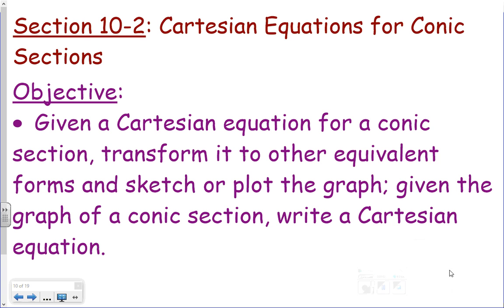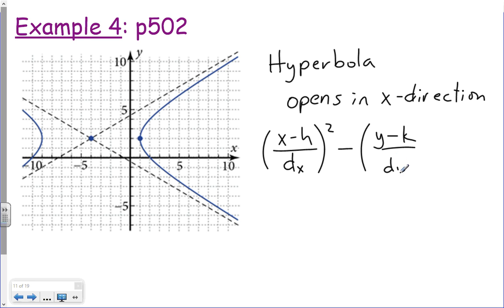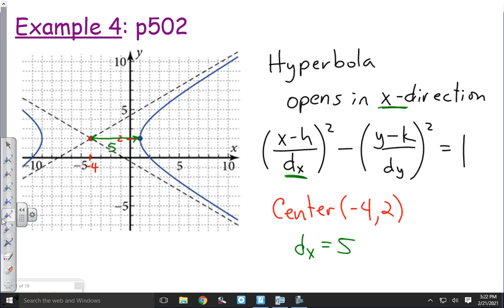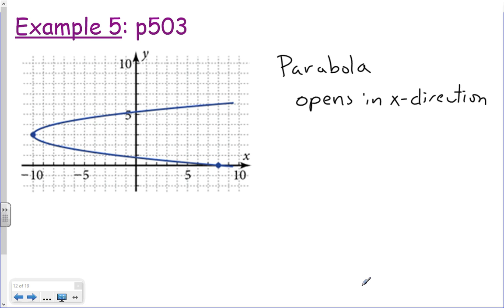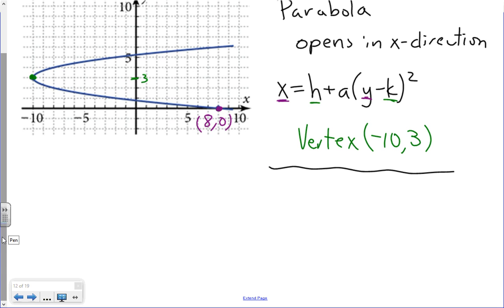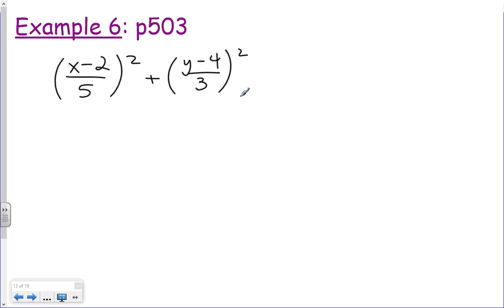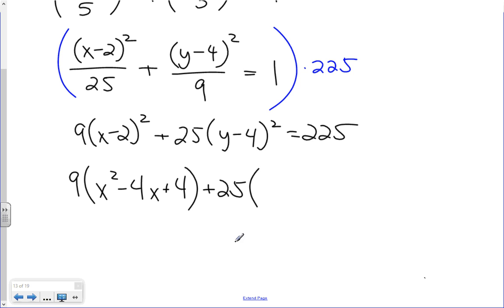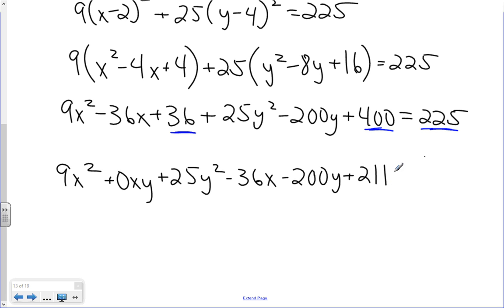AH Precalculus Section 10-2 Part 2 Video